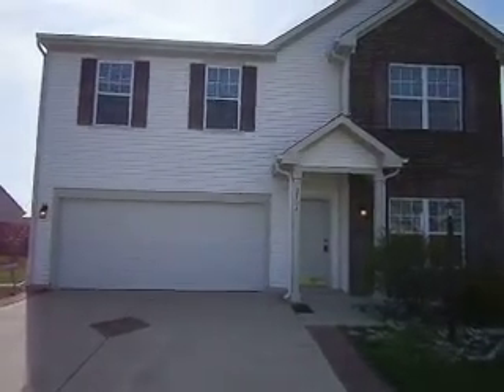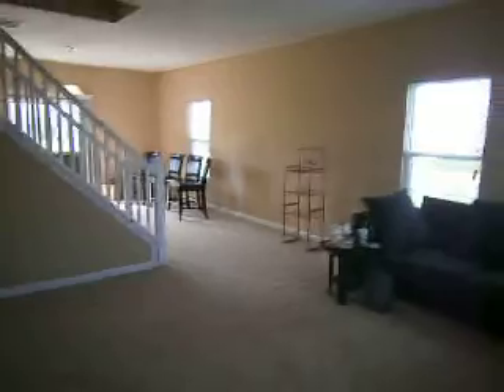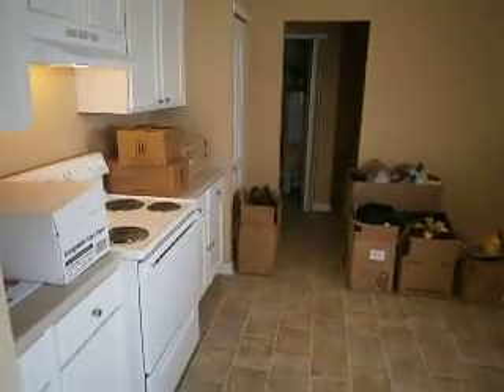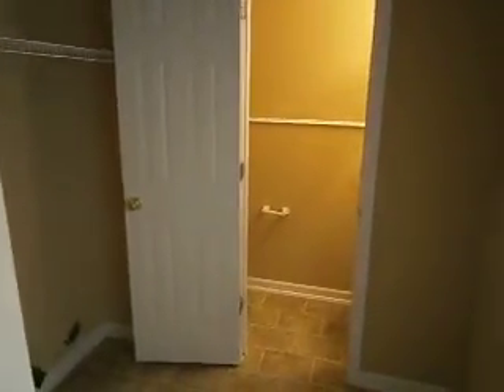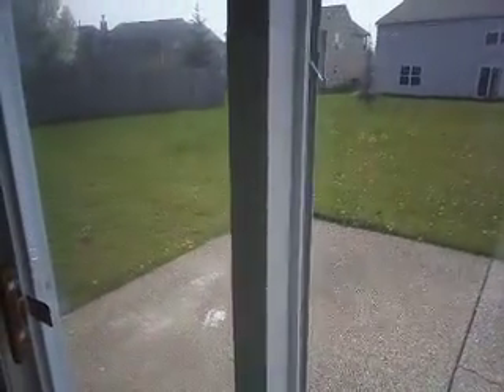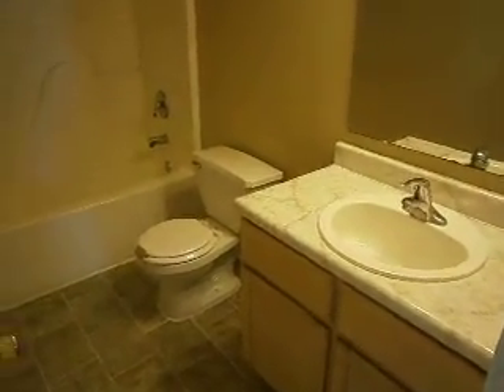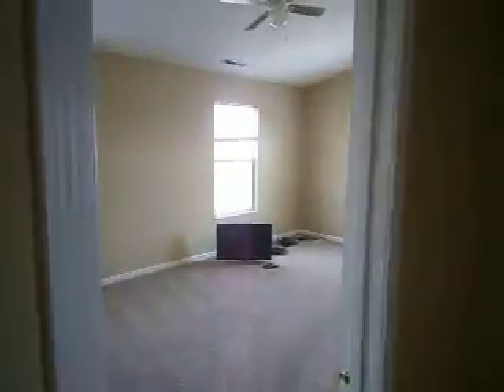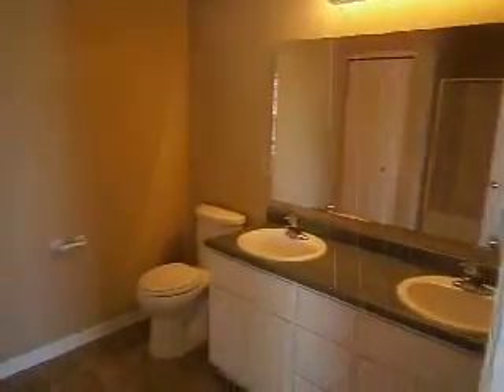2504 Swan Sea Drive, Indianapolis, IN